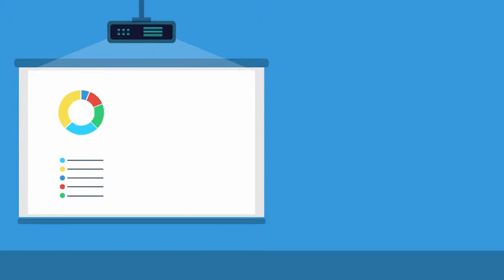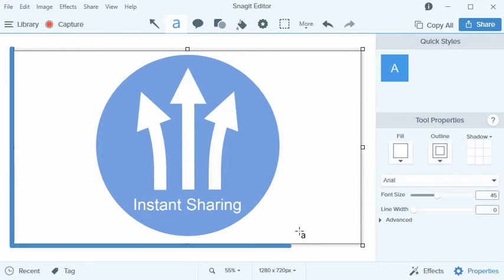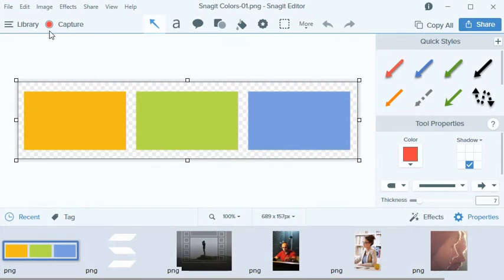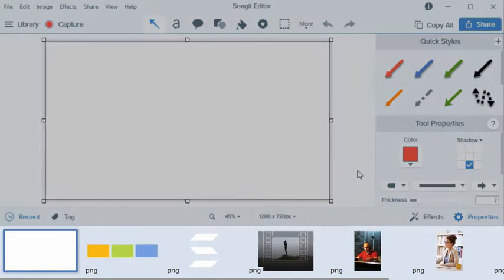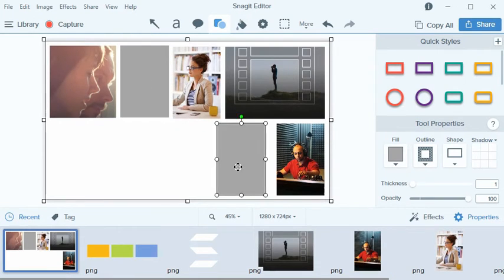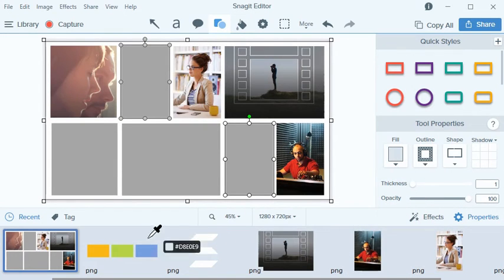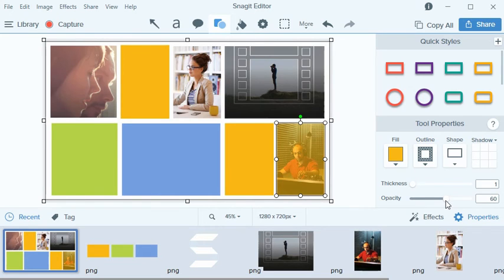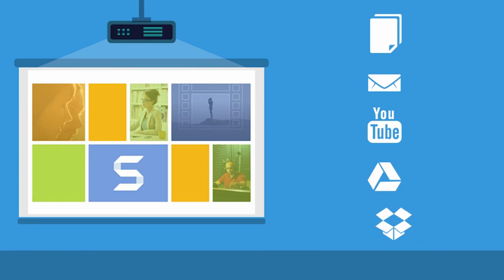Snagit 4: Working With the Canvas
Create professional looking images in Snagit Editor. Use the canvas and Snagit’s built-in tools to enhance, edit, or combine images.

00:10 - The canvas can be used to create anything from a quick one-time-use graphic to something with a little more polish.
00:58 - Create a new image and set the editing dimensions of the canvas.
01:19 - Add images to the canvas to create a layout.
01:41 - Add shapes to the canvas.
01:53 - Change the color of objects.
02:13 - Using the color selection tool to match another color on the screen.
02:22 - Create color filtered effects using opacity.